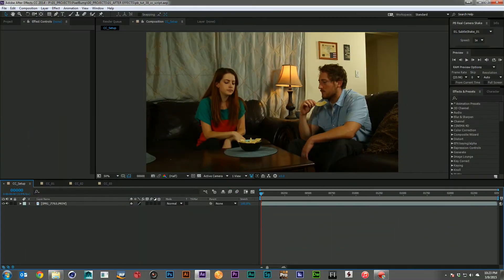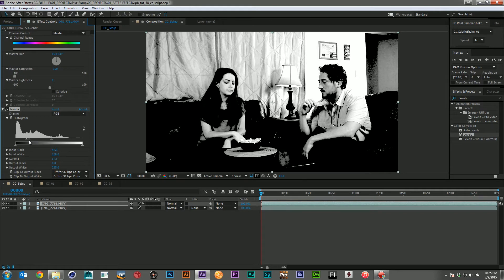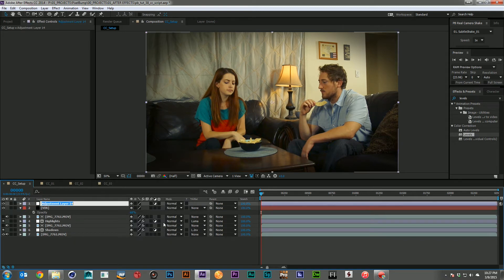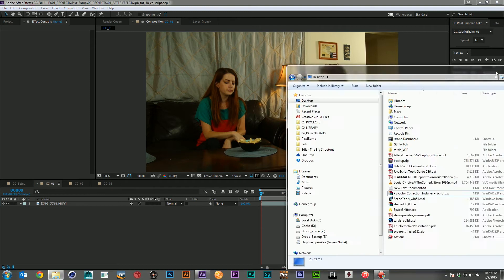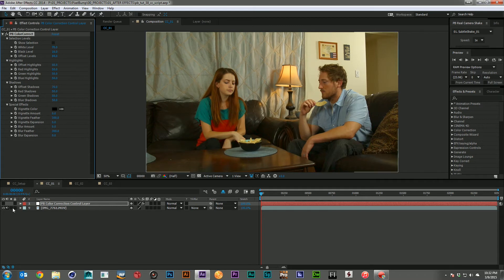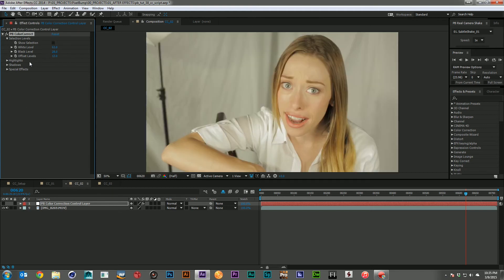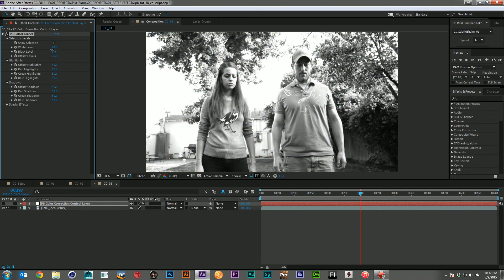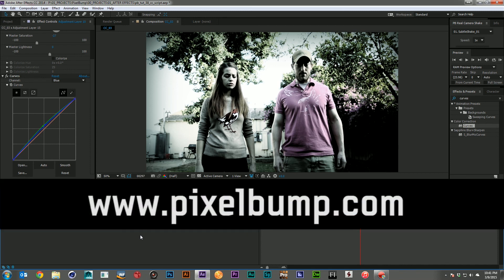PixelBump - Tutorial 38 - Advanced Color Correction in AE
Let's dive into advanced color correction in After Effects using selections to allow us to color correct highlights and shadows separately.  All this and a new free script that takes all the setup out of this new color correction setup.  Did I mention it's free?  It's like two for the price of none!